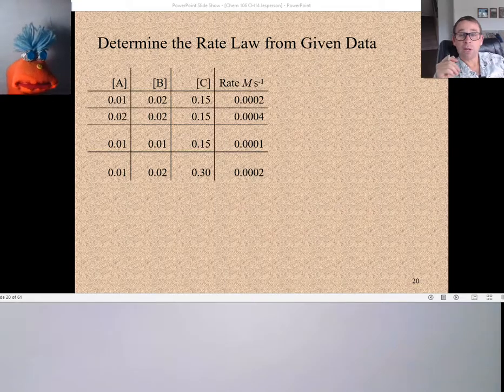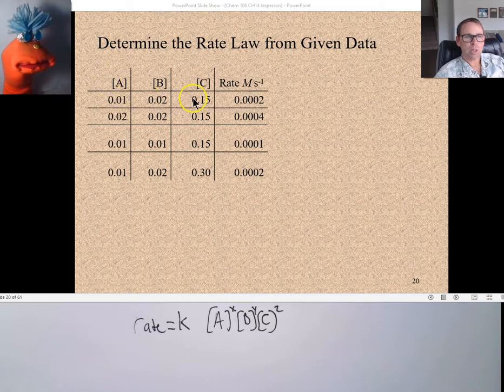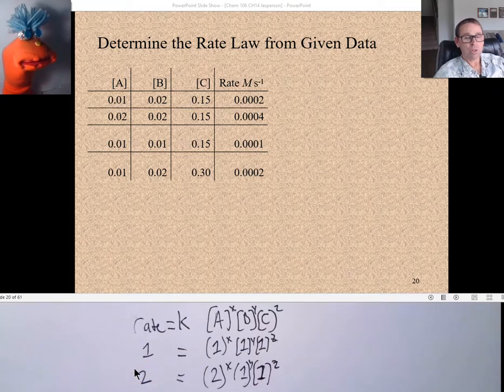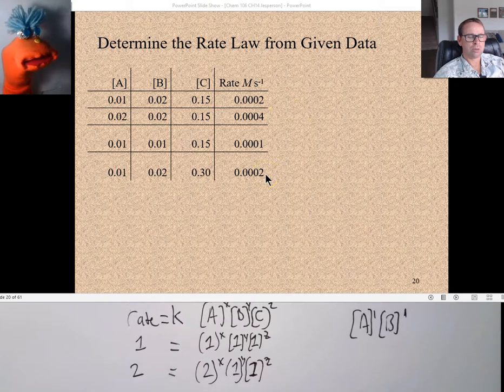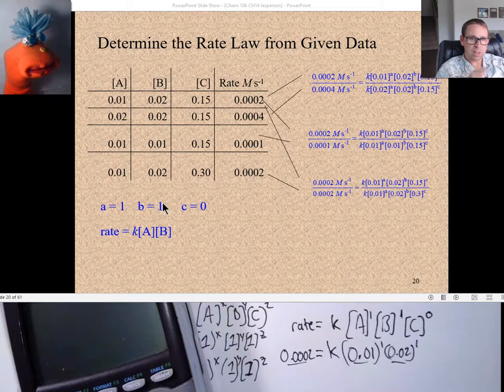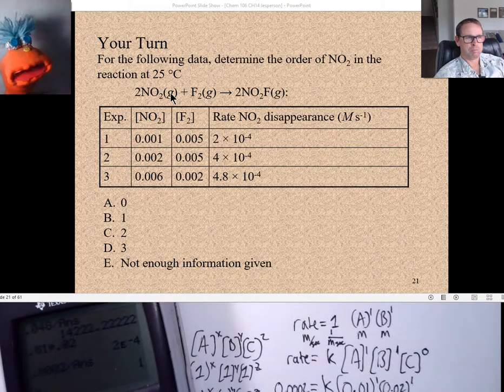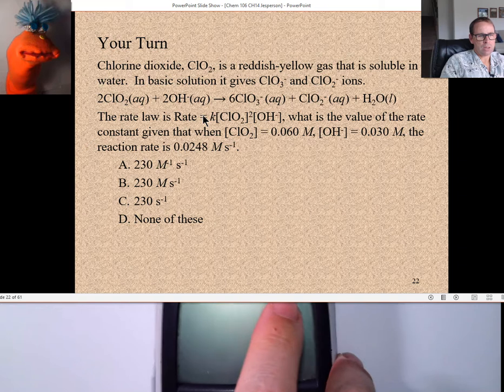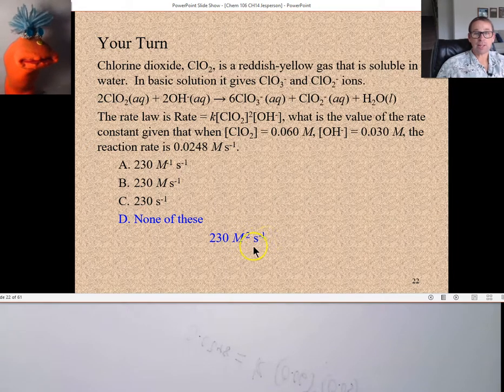Rate Law Determination